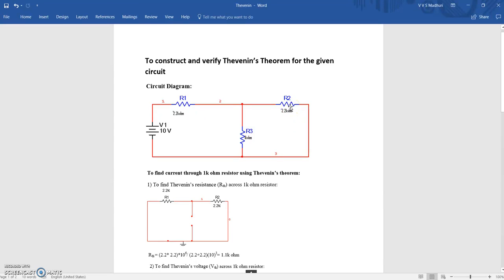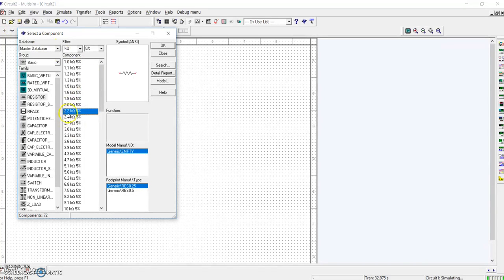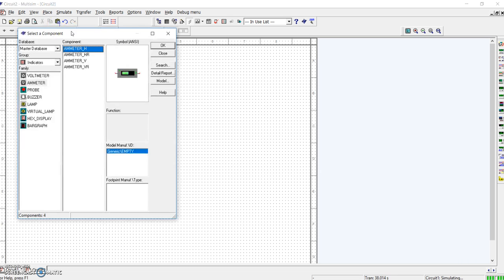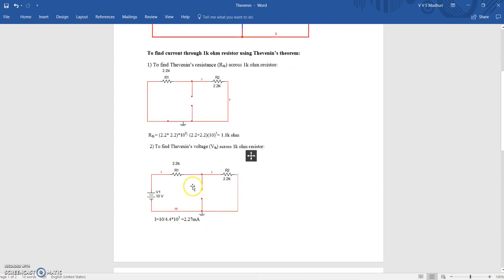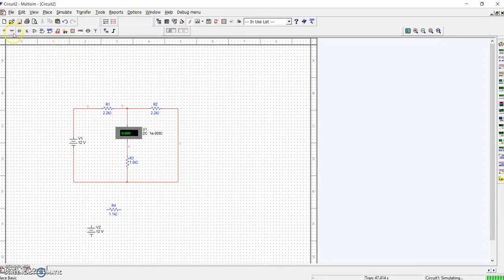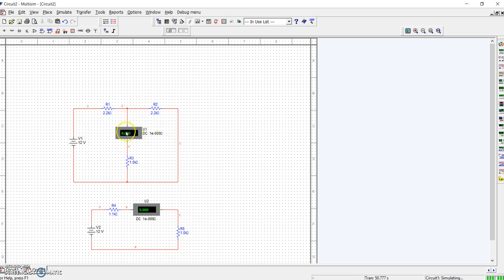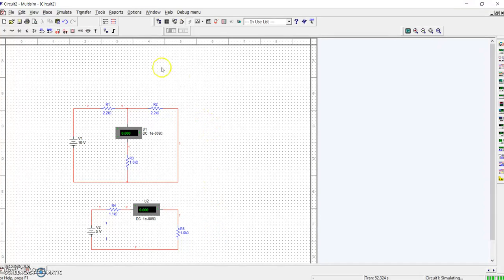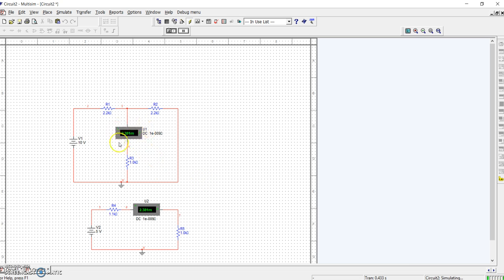thevenins theorem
thevenin's theorem: